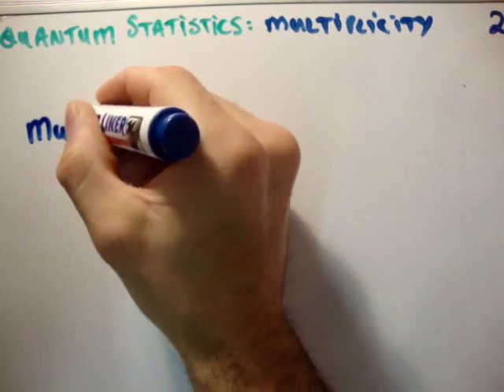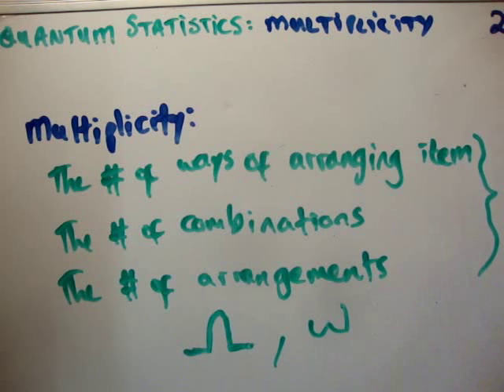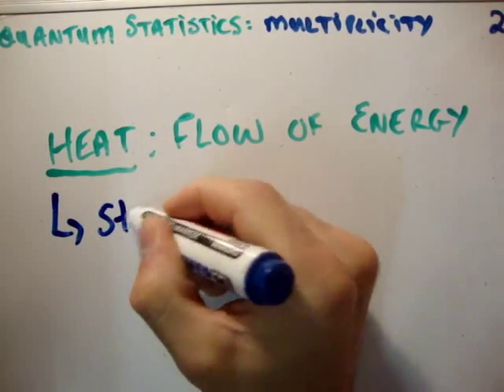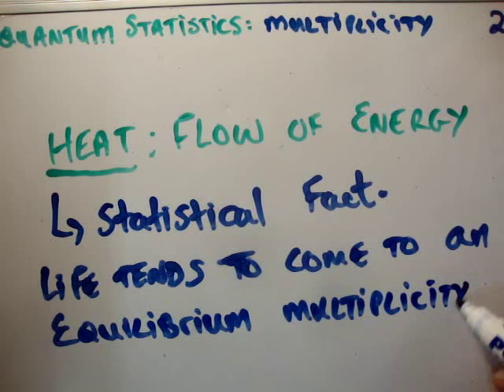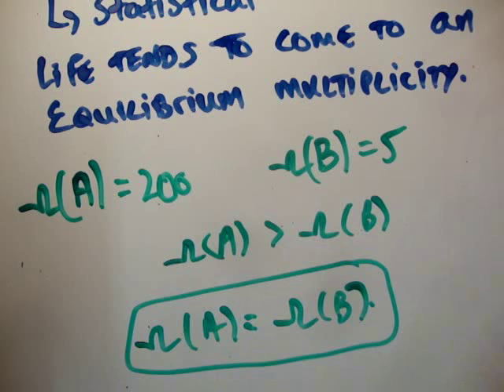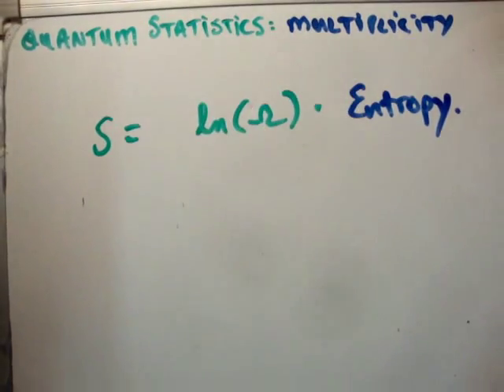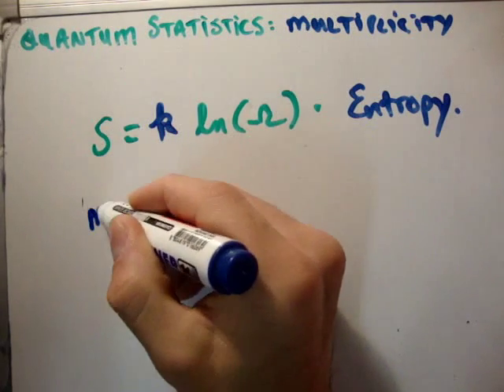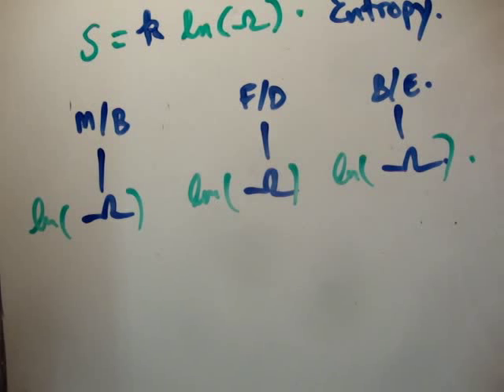Quantum Statistics 2 : The Multiplicity Function